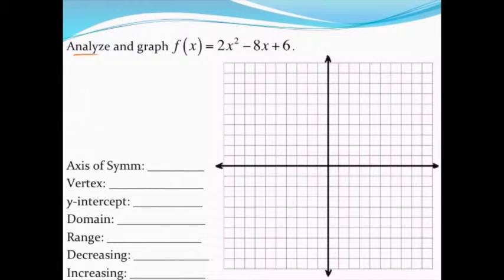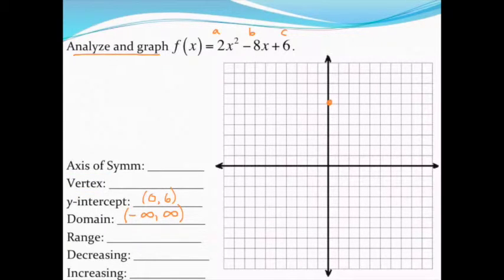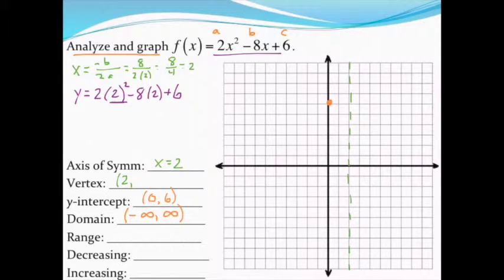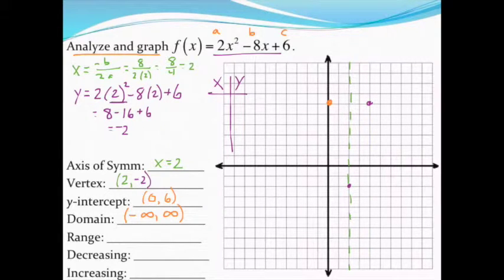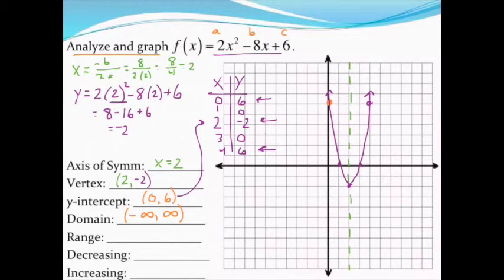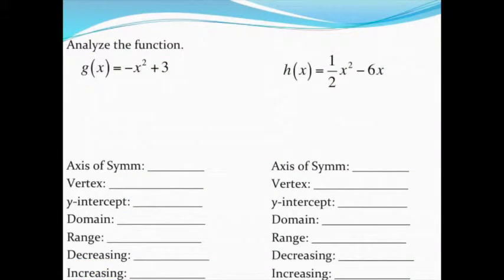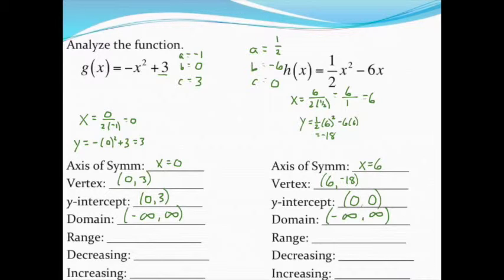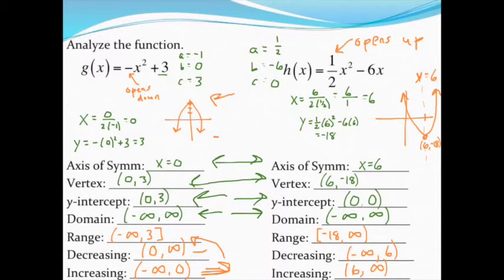Analzying and graphing parabolas in standard form